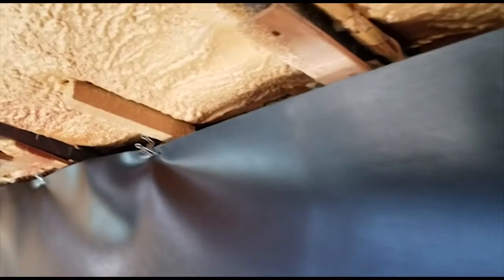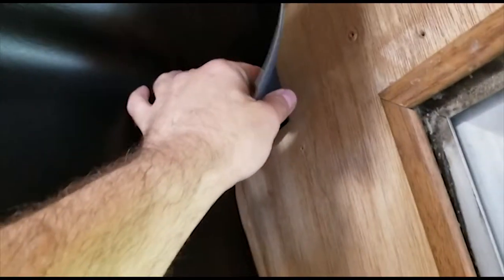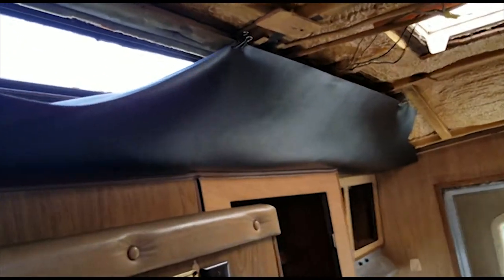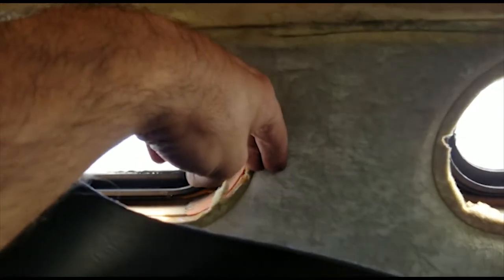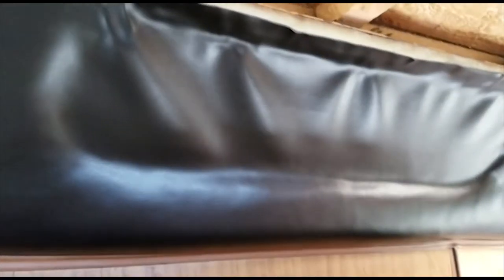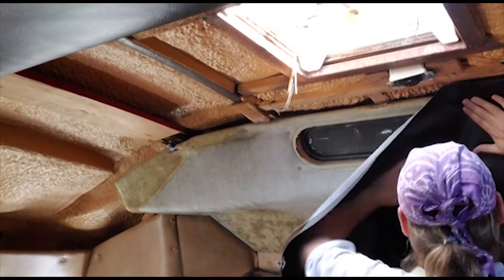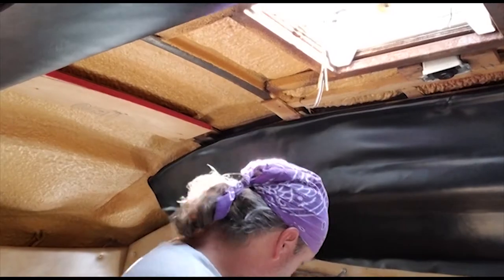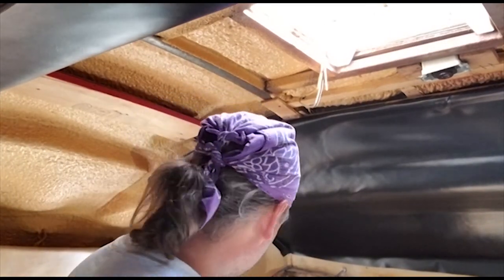Submarine window upholstery 1982 E350 MOTORHOME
In this video I am re-upholstering the side panels around the submarine windows. Initially I was thinking that I needed to remove these panels to make the job easier but after assessing the situation more thoroughly I found that it would have been far more work and effort to remove them. The final product looks much better in person than on video for some reason. I think the black vinyl shows more shadows on film giving the appearance that it isn't as smooth as it really is.